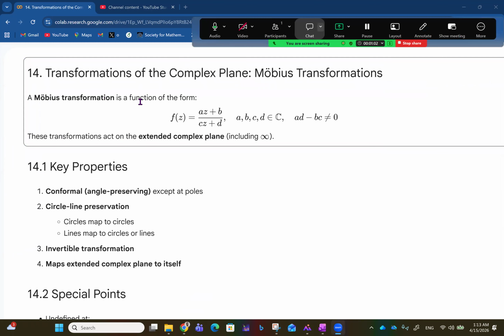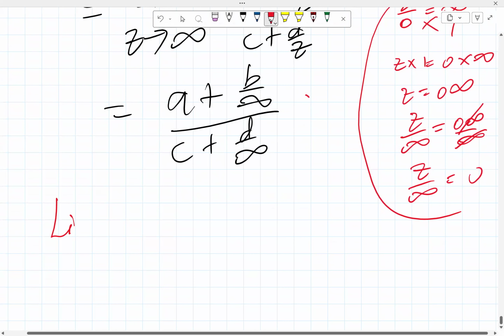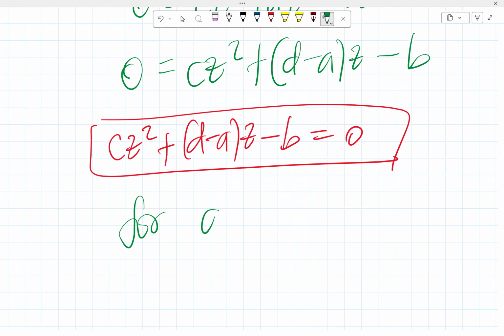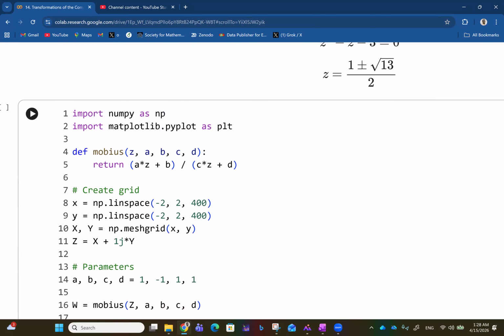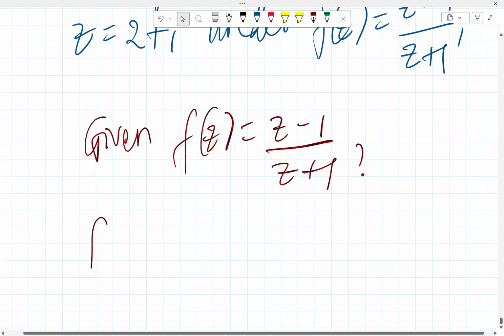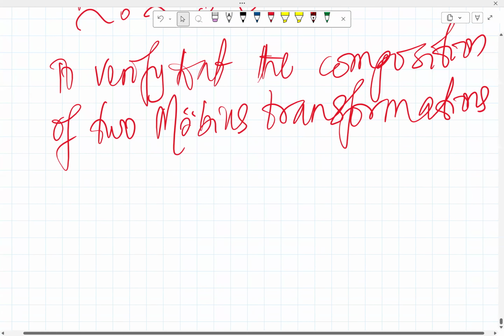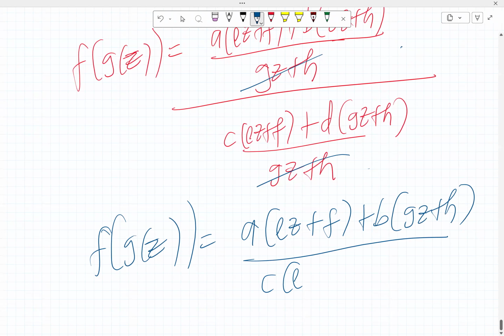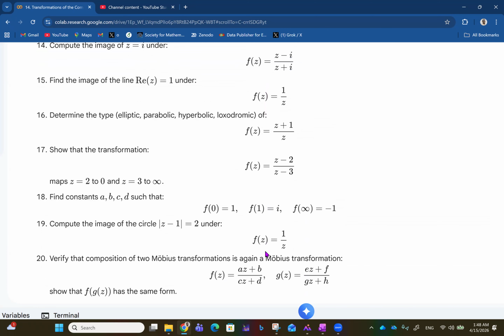14. Transformations of the Complex Plane: Möbius Transformations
Explore Möbius transformations in this comprehensive lesson that builds intuition and problem-solving skills through clear explanations, geometric insights, and practical Python visualizations.

This video walks through how complex transformations reshape the plane while preserving angles and mapping circles and lines in elegant ways, making it ideal for students studying complex analysis, engineering mathematics, or advanced calculus.

By the end, you will understand key properties, classifications, and how to apply these transformations confidently in both theory and computation.